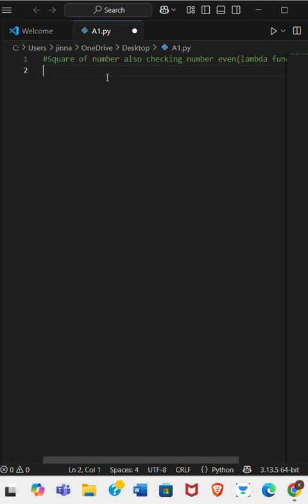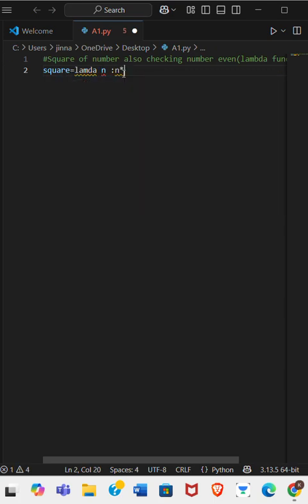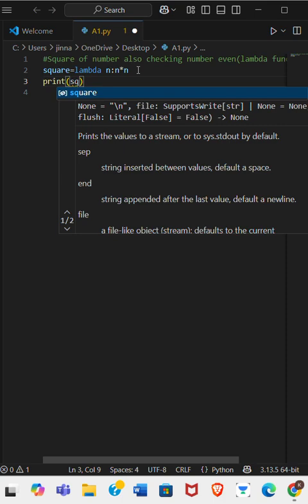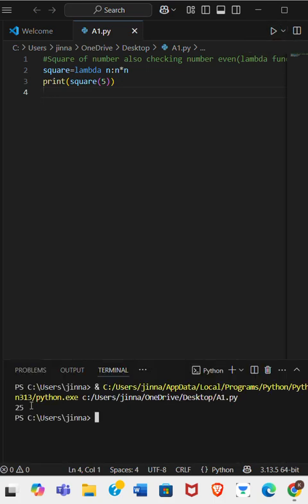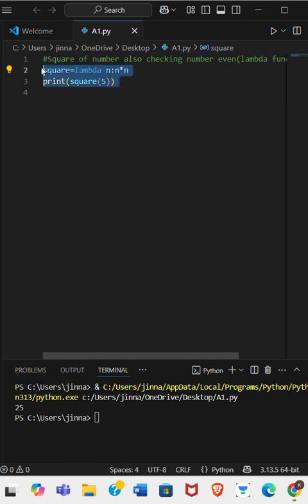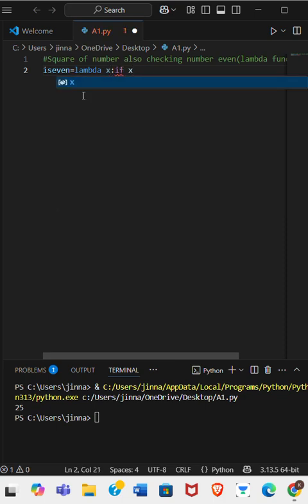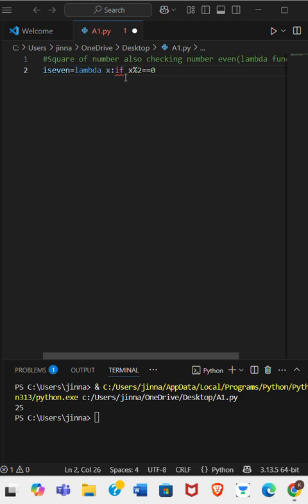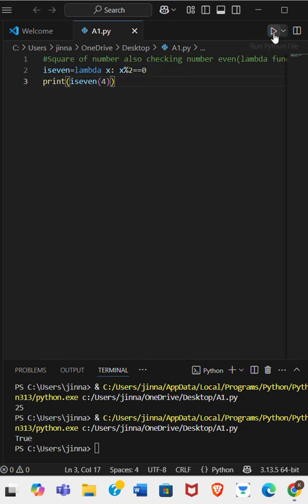Learn Powerful Anonymous Functions Through Real Number Processing Examples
Welcome to this highly practical programming session where we explore how to perform mathematical operations and logical checks using modern coding techniques. In this lesson, you will learn how to calculate the square of a number and determine whether a number is even through efficient function-based programming approaches widely used in academic examinations, coding interviews, university courses, and software development environments.

Understanding mathematical transformations and logical validation techniques is extremely important for students preparing for coding assessments, university examinations, placement tests, aptitude rounds, and technical interviews. These concepts help learners write shorter, cleaner, and more efficient code while improving overall problem-solving ability.

In this session, we discuss:

✔ Understanding anonymous functions
✔ Efficient number processing techniques
✔ Mathematical computation methods
✔ Logic building strategies for beginners
✔ Checking whether a number is even or odd
✔ Functional programming concepts
✔ Real examination-oriented examples
✔ Coding interview preparation methods
✔ Short and optimized programming approaches
✔ Common mistakes students make during implementation
✔ Best practices for writing cleaner code
✔ Practical examples with detailed explanation
✔ Academic and competitive examination relevance
✔ Problem-solving enhancement techniques
✔ Programming fundamentals for beginners

Many competitive examinations and recruitment tests include questions related to number processing, mathematical operations, conditional checking, and functional programming concepts. Learning these techniques not only improves coding speed but also develops analytical thinking skills required in modern software development.

This lecture is suitable for:

• School Students
• College Students
• University Learners
• Engineering Aspirants
• Coding Enthusiasts
• Competitive Examination Candidates
• Technical Interview Aspirants
• Software Development Beginners

Our objective is to simplify programming concepts and make them understandable through practical examples. Every topic is explained step-by-step so that learners from different educational backgrounds can easily understand the underlying logic and apply it independently.

Why should you learn these concepts?

Because modern software development emphasizes writing efficient, readable, and maintainable code. Functional programming concepts are increasingly used in professional projects, coding interviews, automation scripts, data processing tasks, and software engineering applications.

By mastering mathematical transformations and logical validation techniques, students become more confident while solving real-world programming problems. These concepts also serve as foundational building blocks for advanced topics including data analysis, machine learning, algorithm design, and software engineering.

This session is especially useful for learners preparing for:

• Coding Interviews
• Technical Placement Tests
• University Programming Courses
• Practical Programming Labs
• Competitive Coding Events
• Online Coding Assessments
• Software Development Training
• Computer Science Examinations

At Dr. Sourav Sir's Classes, we focus on building conceptual clarity along with practical problem-solving skills. Our teaching methodology emphasizes understanding rather than memorization, helping students develop long-term programming confidence.

Whether you are starting your programming journey or strengthening your coding fundamentals, this session will help you understand important concepts in a simple and effective manner.

Watch the complete video carefully, practice the examples independently, and try creating similar solutions on your own to strengthen your understanding.